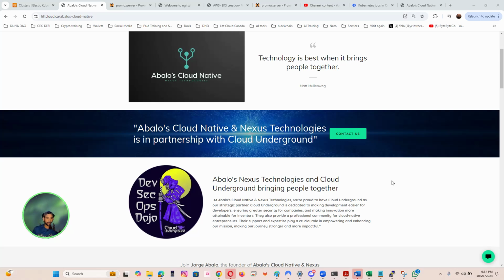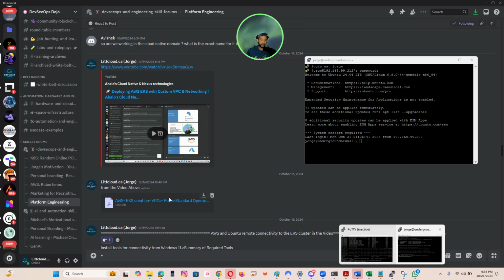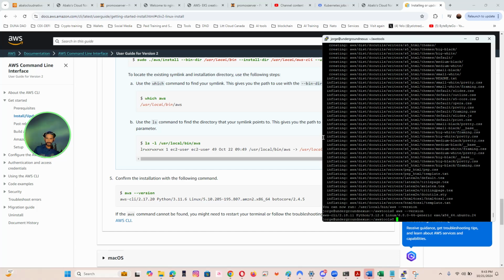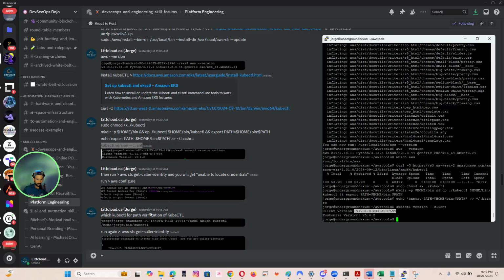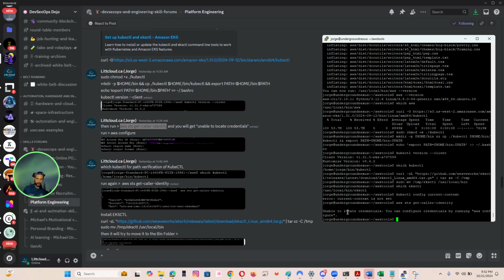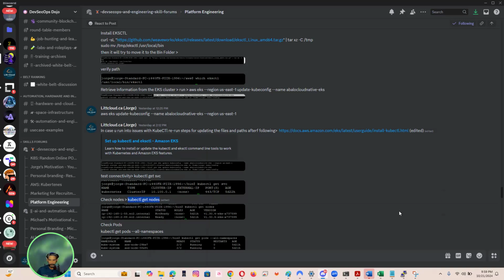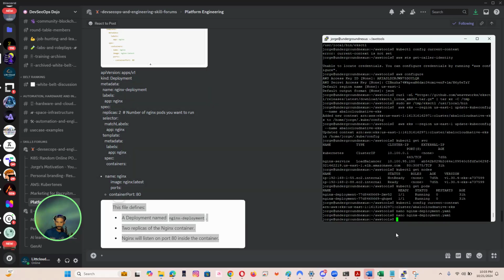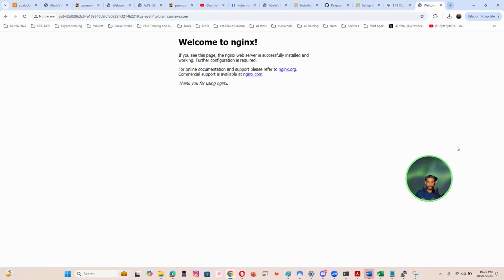AWS EKS Connectivity from home(ubuntu) using AWS CLI + EKSCTL + KubeCTL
AWS CLI: For interacting with AWS services.
kubectl: For managing Kubernetes resources.
eksctl: For creating and managing EKS clusters